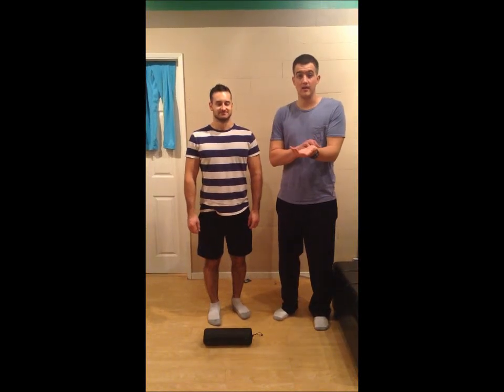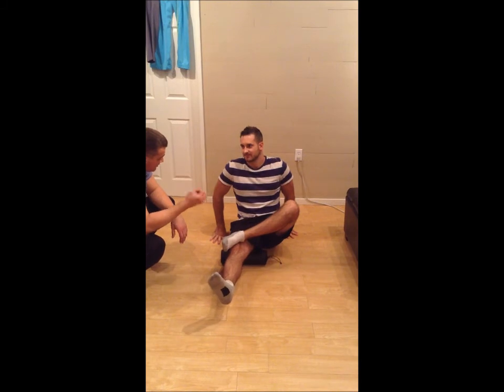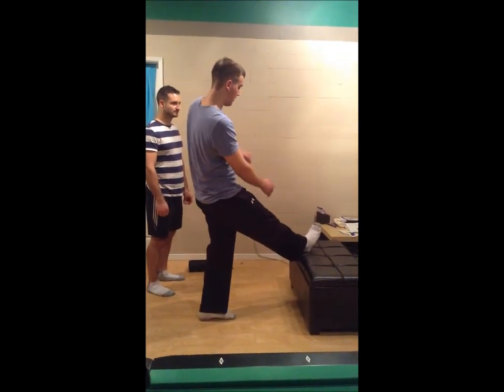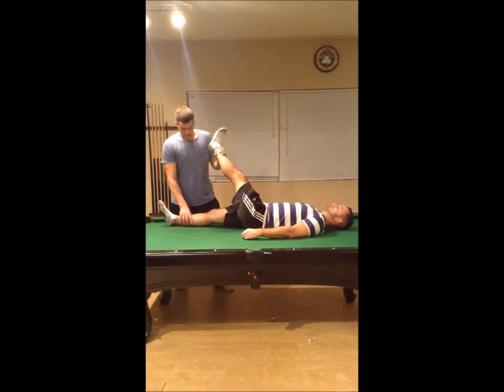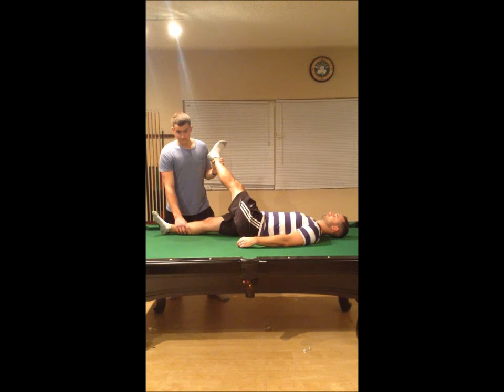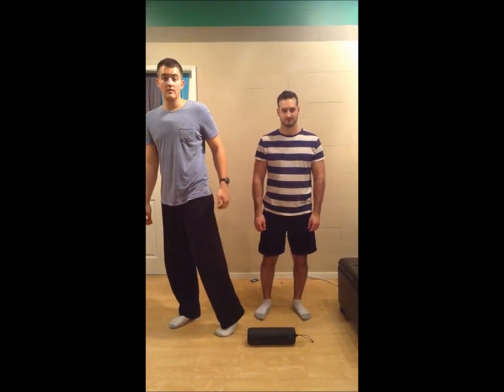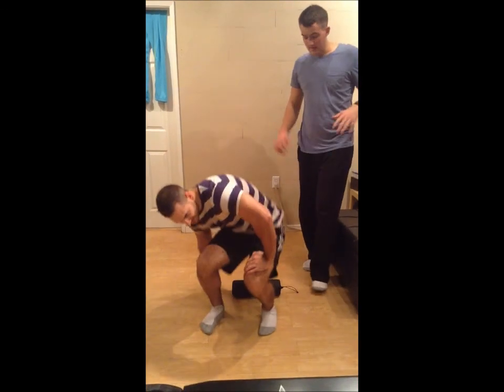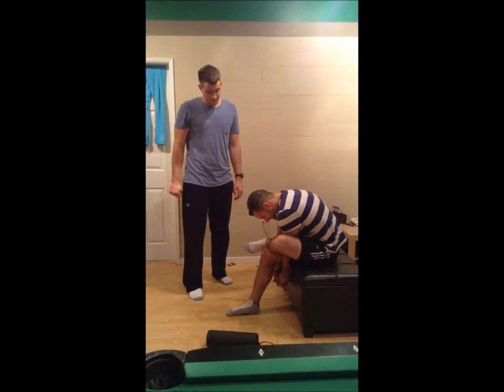SMR,PNF & Static Stretching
Bicep Femoris & Piriformis